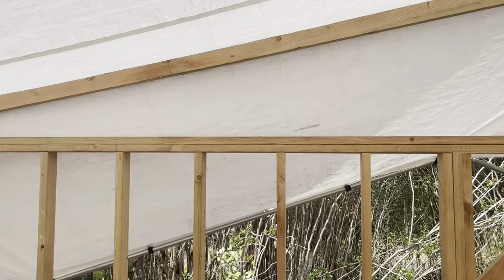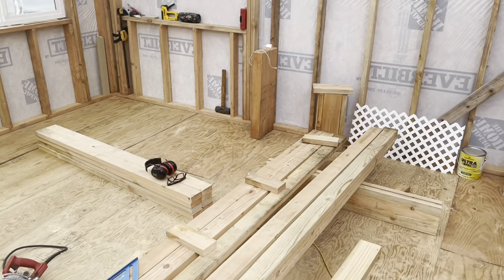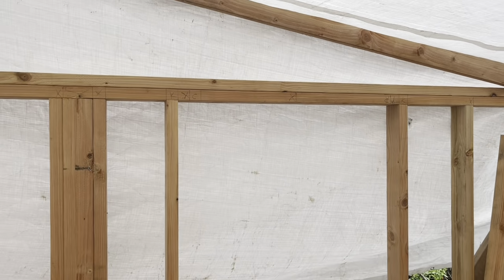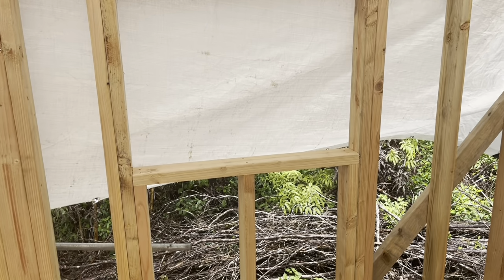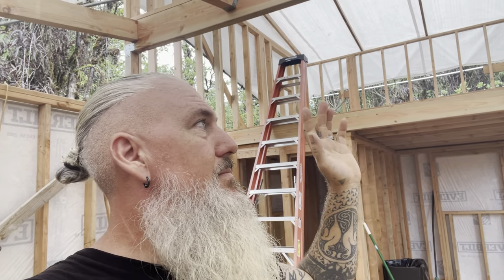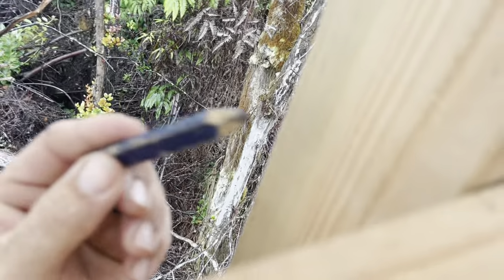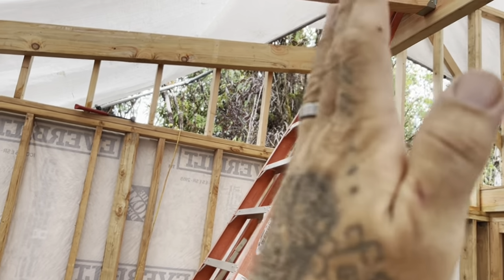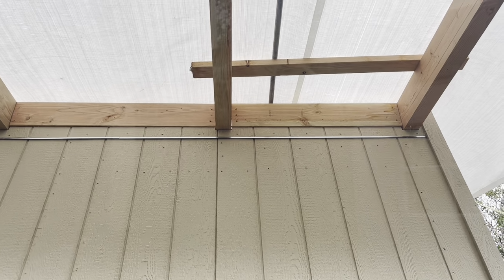Building an Ohana, Part 8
This is a twelve part series on building an Ohana from clearing the land to dried in status.
There will be additional parts on different aspects of finishing the interior and all that will involve.
An "Ohana" which means family in Hawaiian, it's a mother-in-law suite or a cottage, bungalow, etc.
Please watch the whole series and let me know what you think!
Mahalo!

Continuing with the build, finishing up the loft.

Thanks for finding my channel!